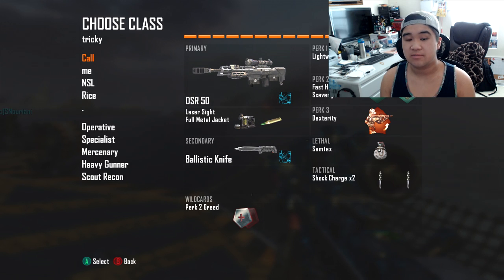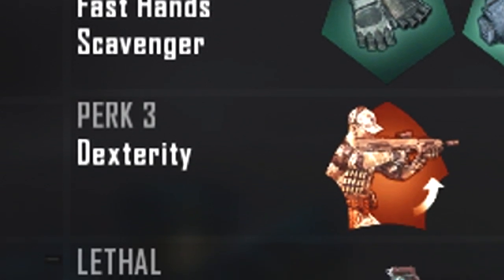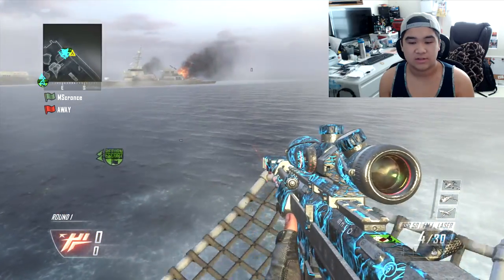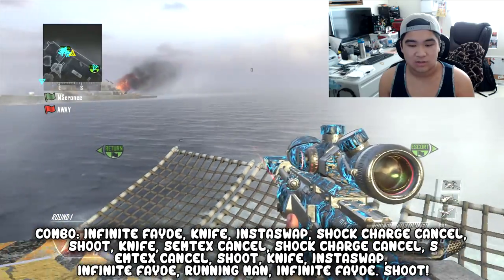Black Ops 2 Edition - Trickshot Combos Tutorial #16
♥ Pretty beast Combo by my friend Paris eBoy

-Peaj